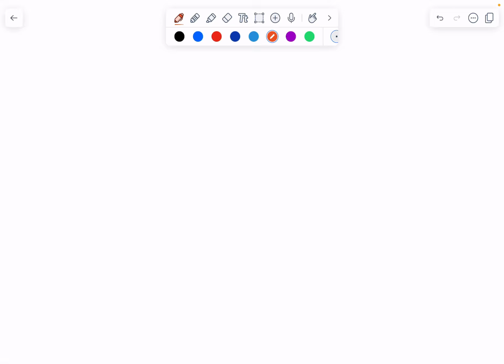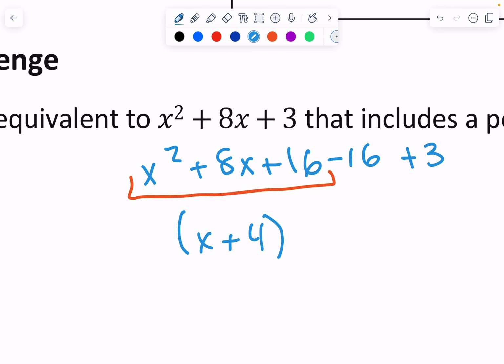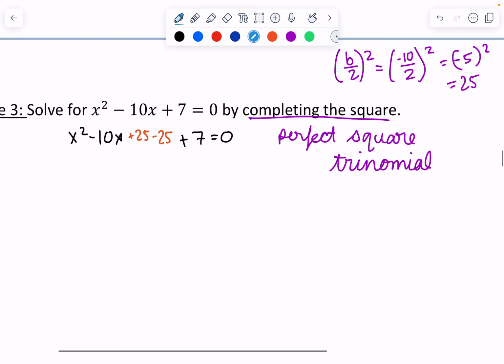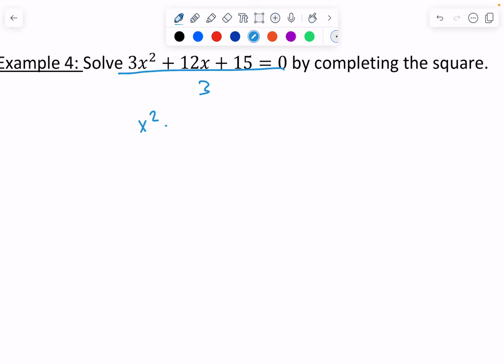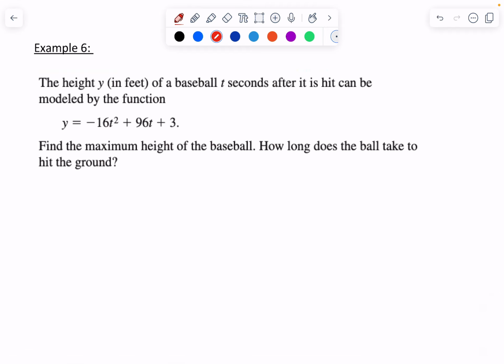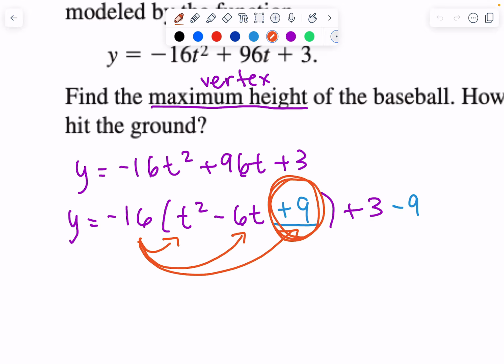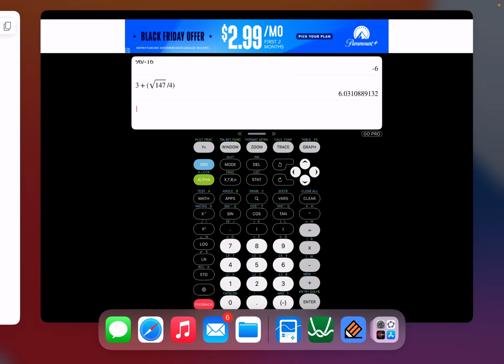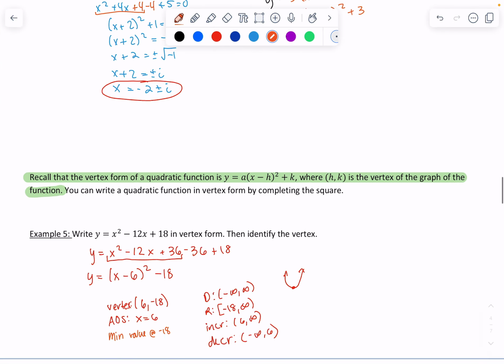3.3 Completing the Square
In this video, we will cover:

- What is a perfect square trinomial
- How to identify & factor perfect square trinomials
- The relationship between the values in the factored form vs. the standard form
- How to get a perfect square trinomial when there isn't one initially
- Writing standard form equations in vertex form